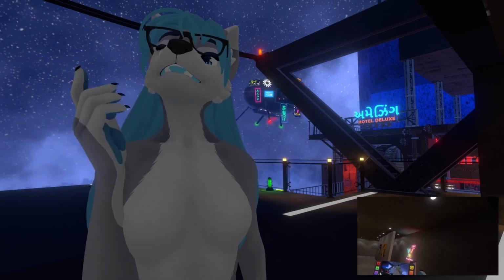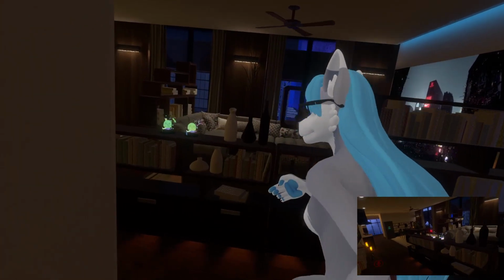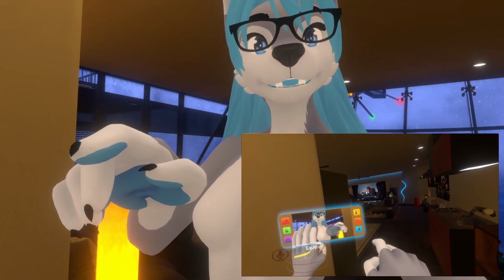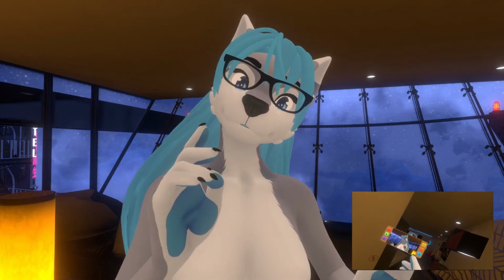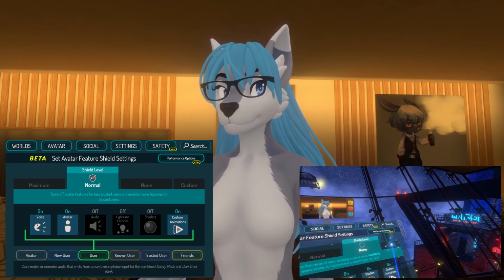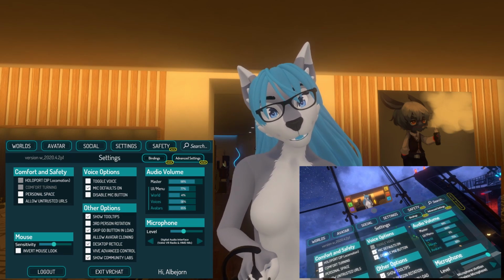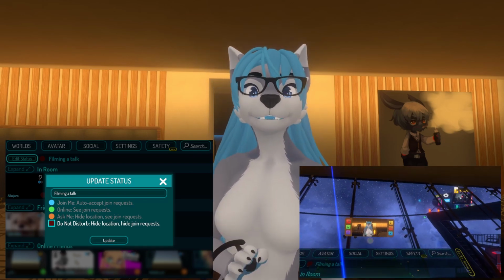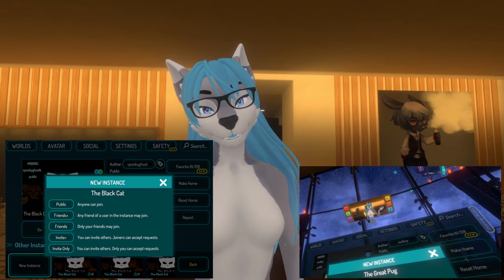AnthroNorthwest VR 2020: Albejorn's Intro to VRChat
Here's some tips and tricks I've found while playing around in VRChat, I hope they help you out!